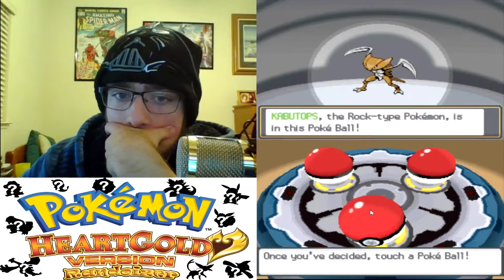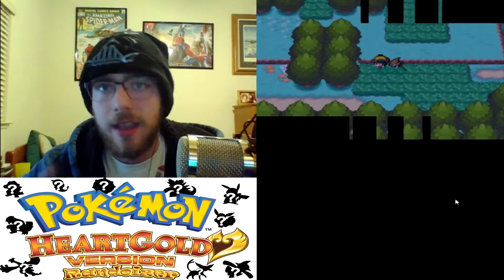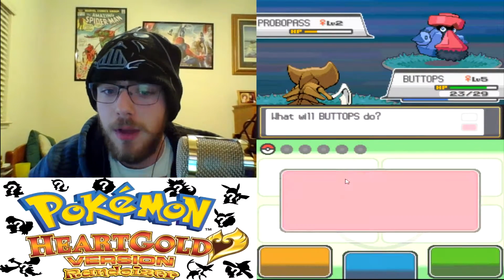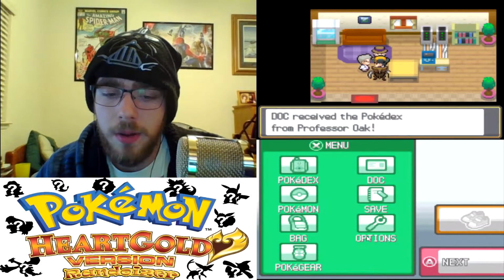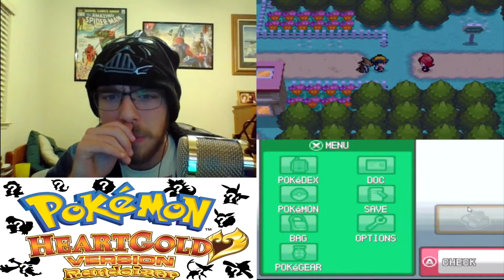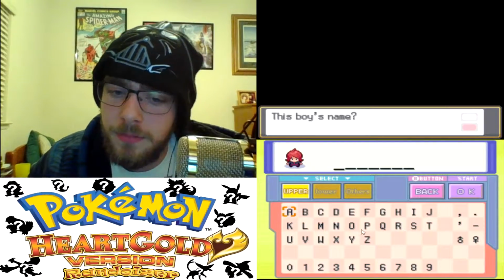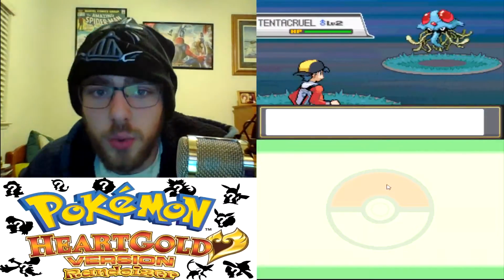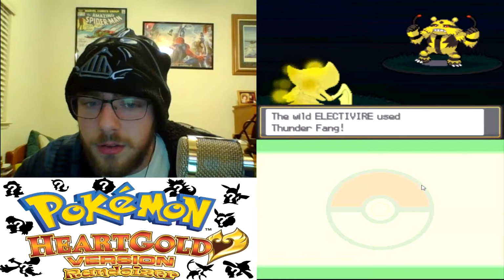A NEW ADVENTURE! | Pokemon Heartgold Nuzlocke Randomizer Ep 1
This series will be more of a highlight sort of video, as opposed to a full gameplay type let's play. Hope you guys enjoy, I'm having a blast.

Rules: Any Pokémon that faints is considered dead, and must be released or put in the Pokémon Storage System permanently.
The player may only catch the first Pokémon encountered in each area, and none else. If the first Pokémon encountered faints or flees, there are no second chances. If the first encounter in the area is a Double Battle in dark grass, the player may choose which of the two Pokémon they would like to catch. All wild pokemon, moves, items, tm's, and trainer battles are randomized to make the game super random.

(We won’t be using these social media sites until we have at least a small following. No point in using it if no one sees it right XD)

We are always up for colabs :D Just comment or send us a private message.
I’d just like to thank you for being awesome and watching my video :) TheDocShow is run by me, Doc, and helped by Urban. He helps when he can but is limited, so we kinda co-own the entire channel. I try my best and am always looking to improve, so any constructive criticism is always enjoyed :D I think I’ve rambled enough. Thanks again!! :D